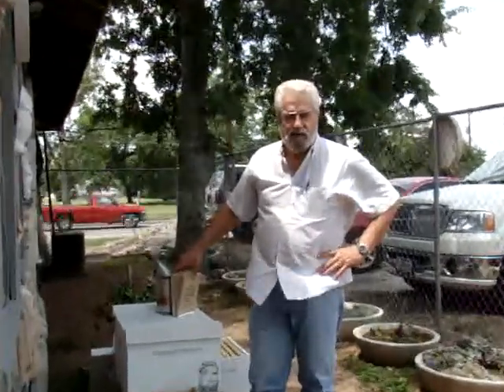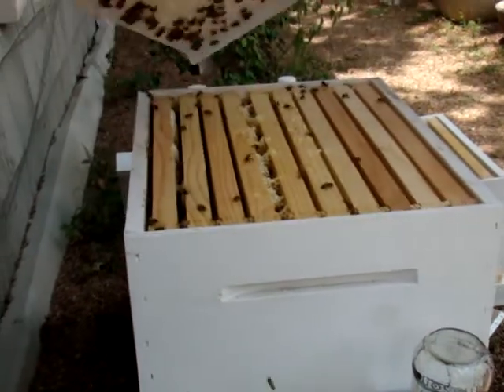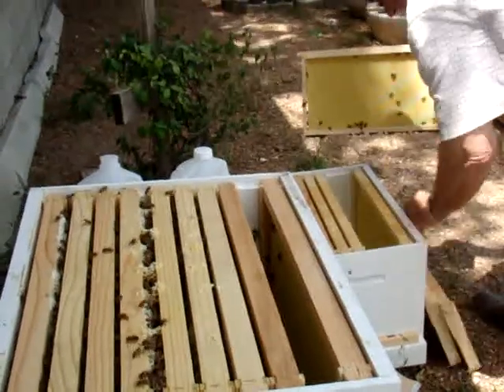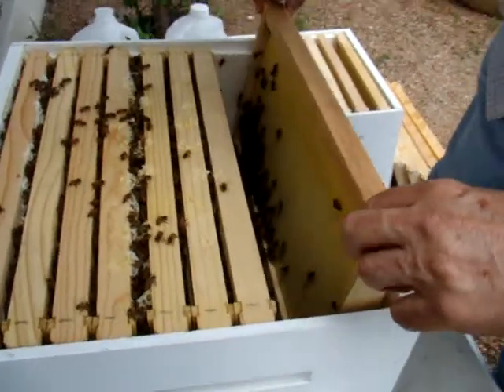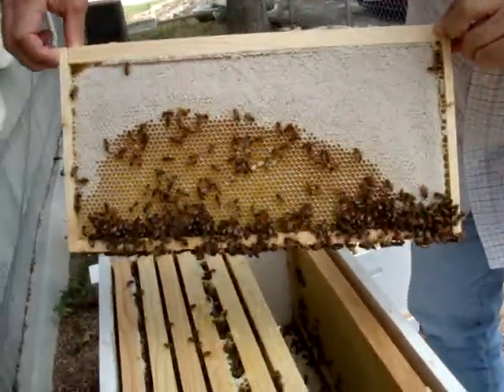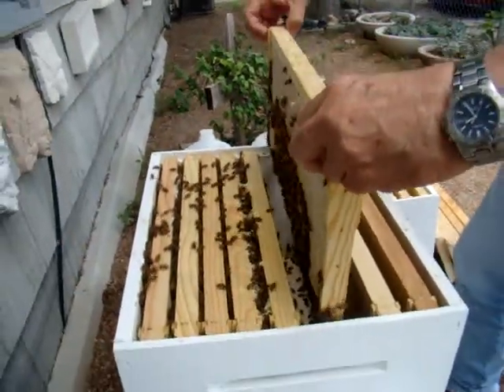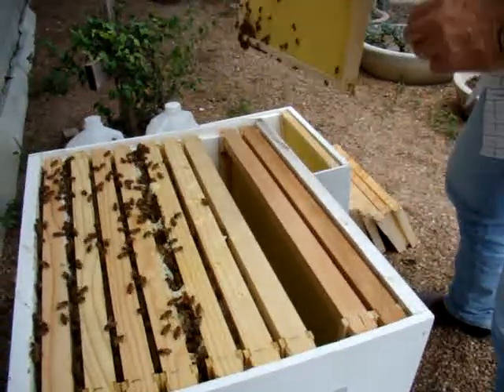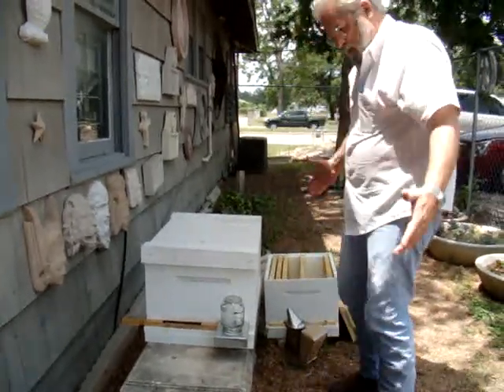Bees After 1 Month